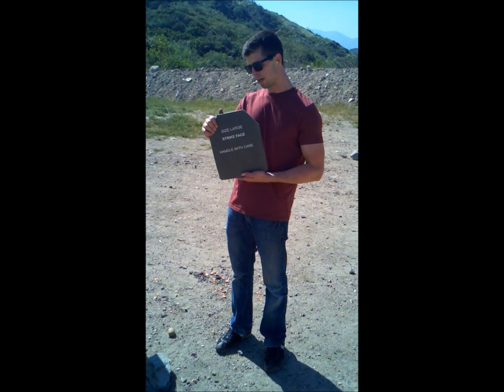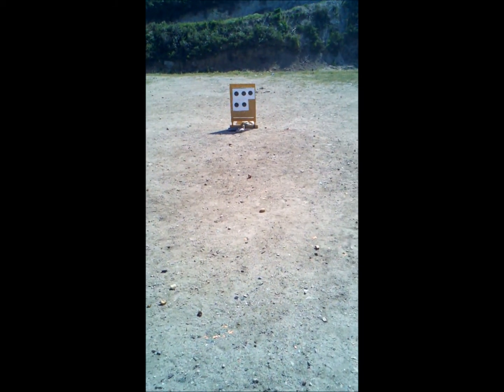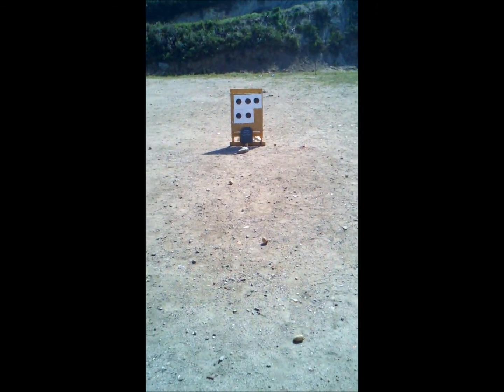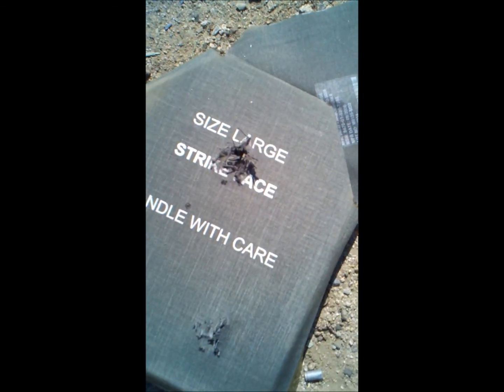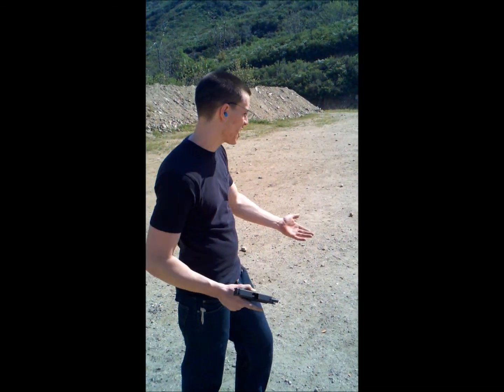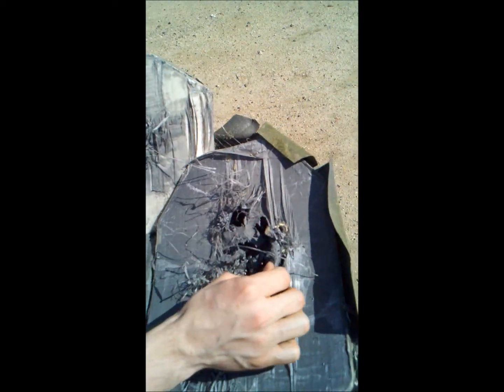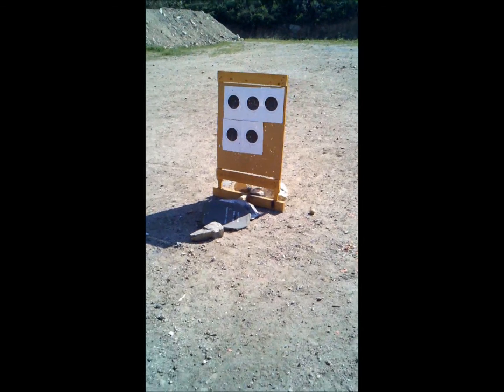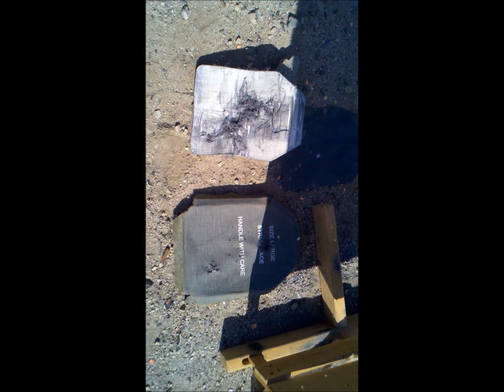Esapi Level IV Body Armor TEST, Sapi Plate Test, Bulletproof Test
Here we are testing a BROKEN Esapi plate. I found this at a yard sale and decided to take a few shots at it to see what would happen. First with a 7.62 x 39  then a 9mm and then .308. The results were quite impresive.